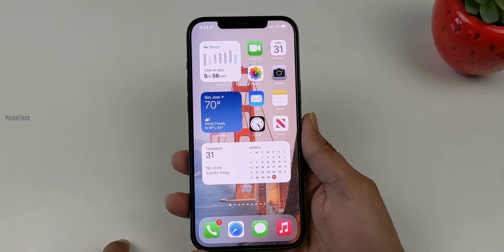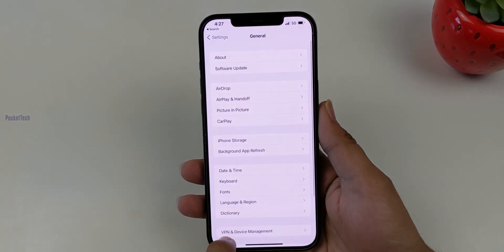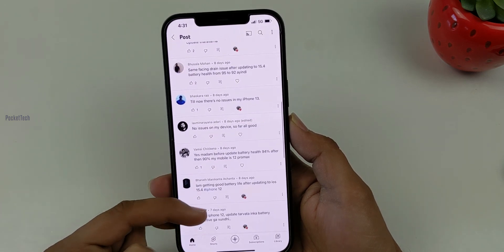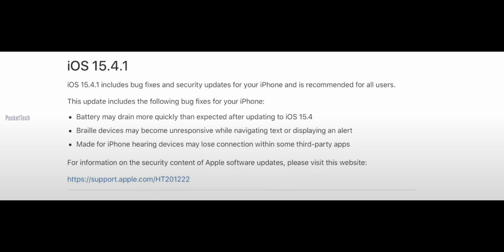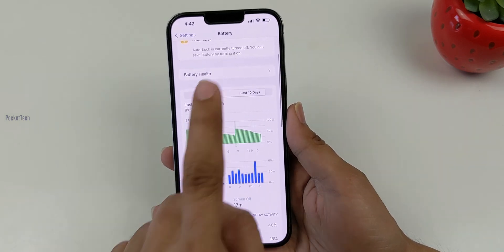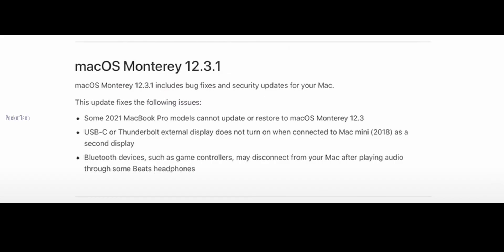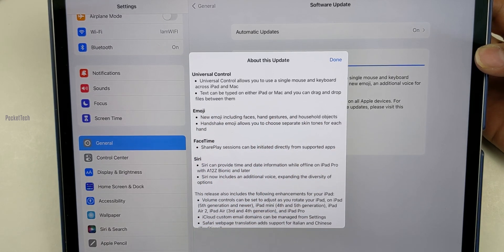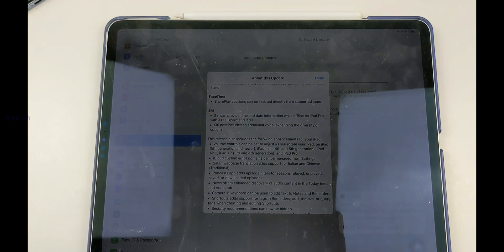iOS 15.4.1 FINALLY Released to Fix Battery drain issue on iPhones in Telugu By PJ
Hello Viewers, This video is all about iOS 15.4.1 with important Bug Fixes like Battery Drain Issues on iPhones and Security fix's are come with New Features everything is mentioned in this video. if you like this video please like and share show your support, it makes Me to do more videos...🙏

iPhone 12 Mini vs 12 vs 12 Pro vs 12 Pro Max Which one should you buy?